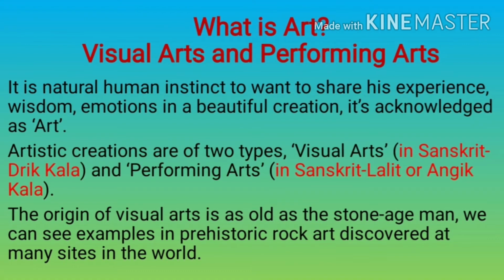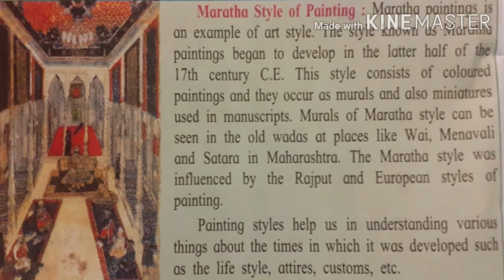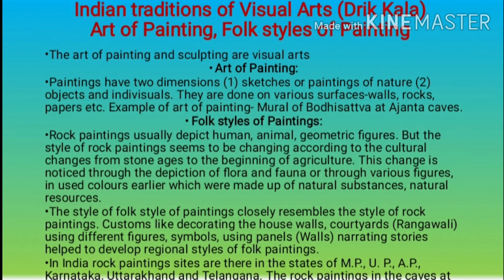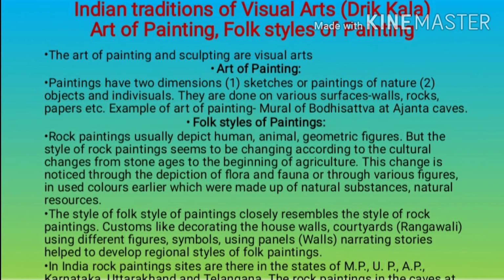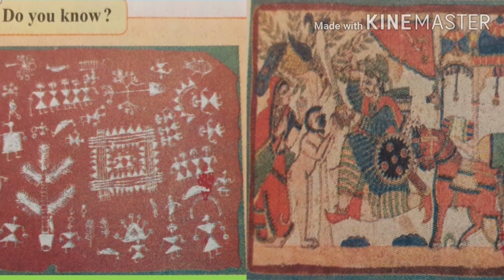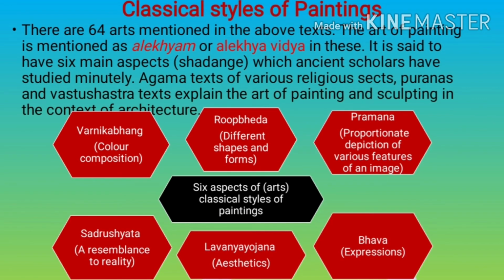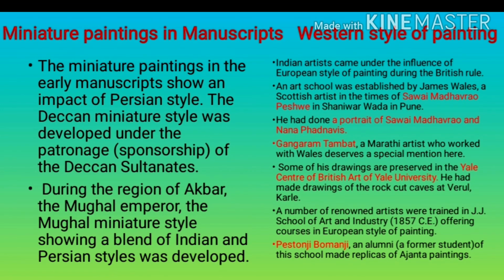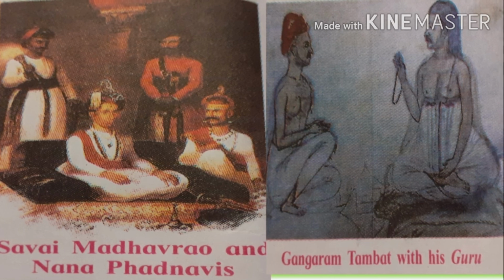Std X History Chapter 4, History Of Indian Arts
We learn Std X History, chapter 4, History of Indian Arts, in detail. We all know that this lesson has been omitted for the Board Examination to be conducted in 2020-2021.